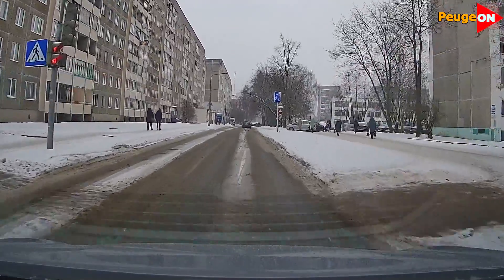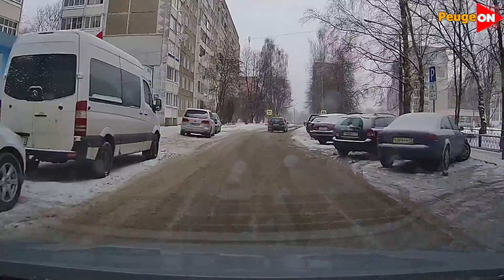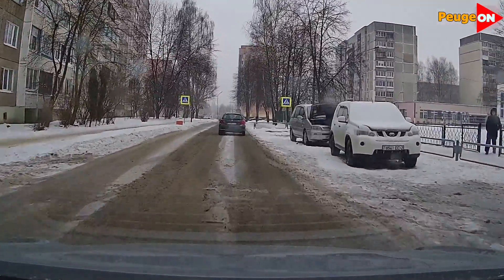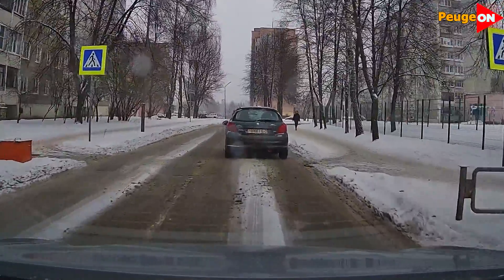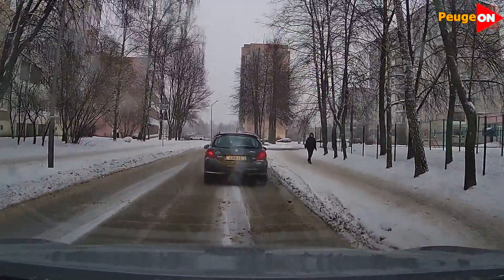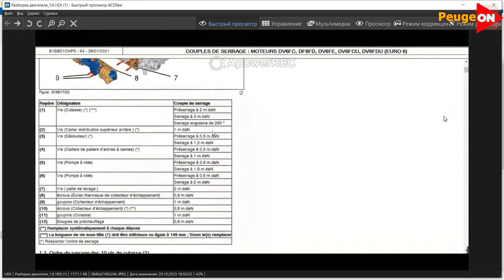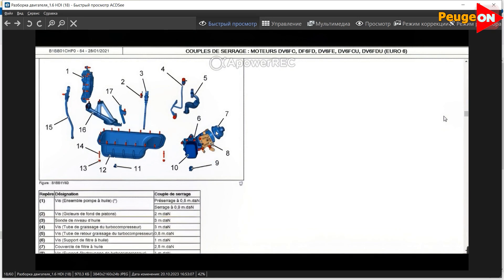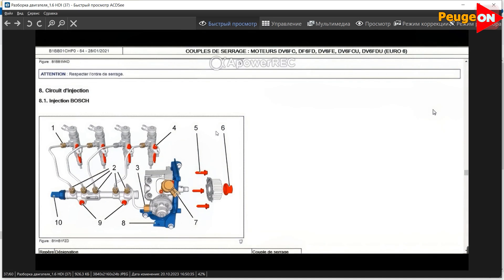Dismantling the 1.6 HDI engine (120 hp) on the Peugeot 308 T9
Almost complete disassembly of the 1.6 HDI engine